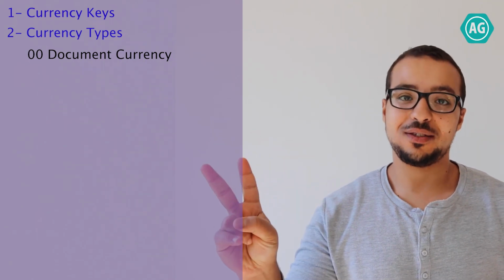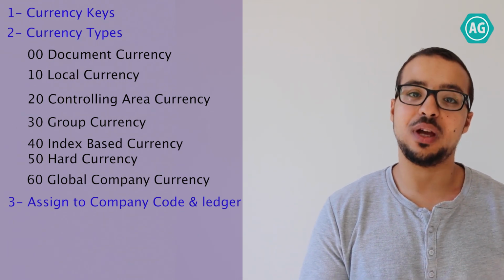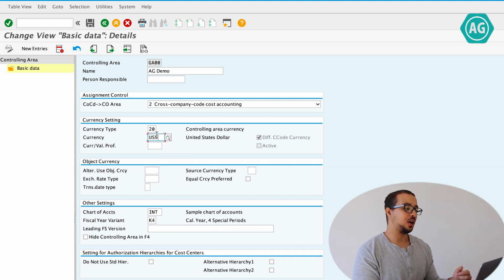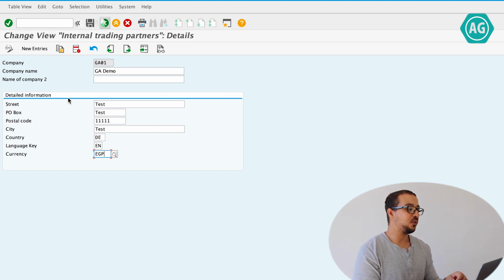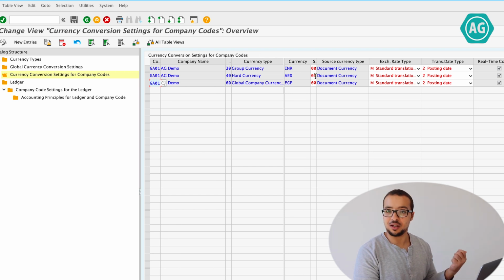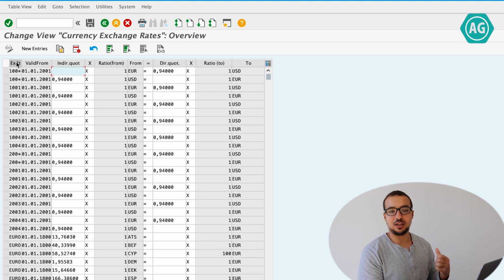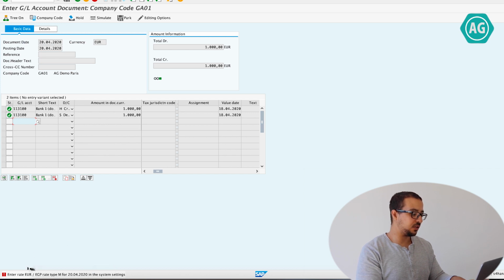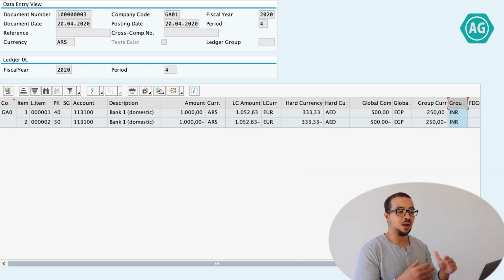Parallel Currencies in SAP S4HANA: Recording Transactions with Multiple Currencies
How to configure SAP S4HANA to record any transaction in many currencies?

I explain the concept of Parallel Currencies and demonestrate the  configuration process covering: currency keys, currency types, company code and ledger assignment, and foreign currency rate maintenance.

Leave me your comments and questions!